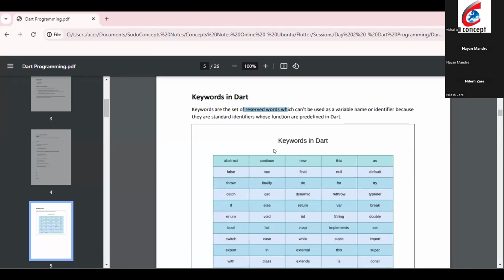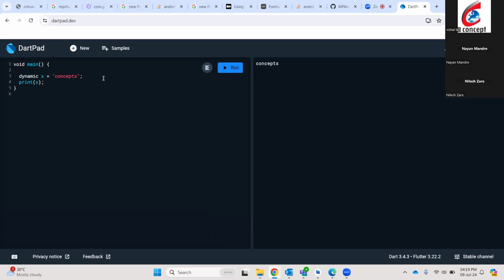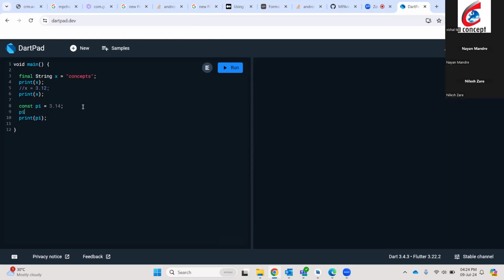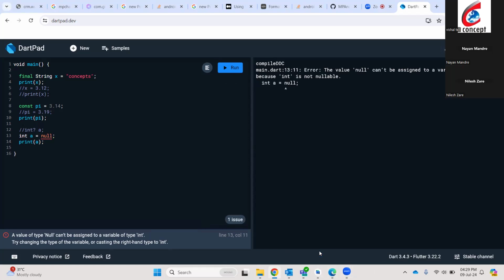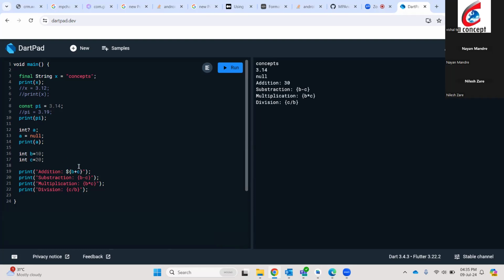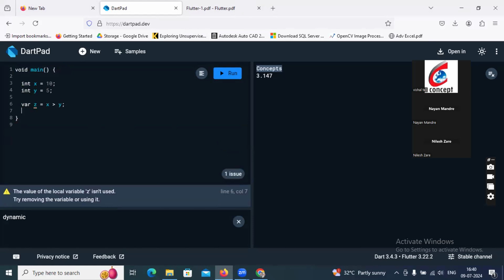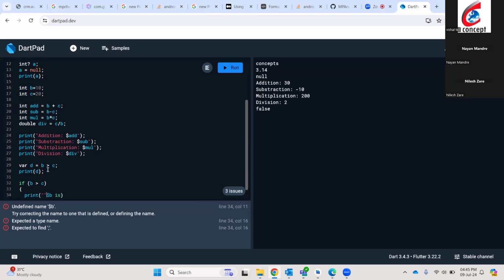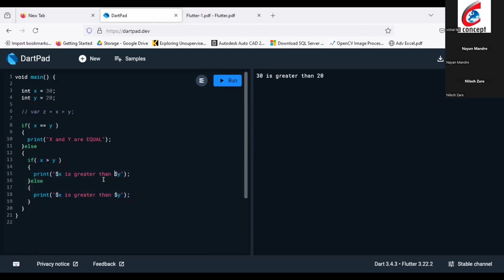Day 3 - Dart Operators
Day 3 - Operators